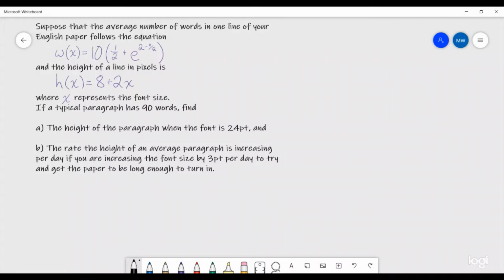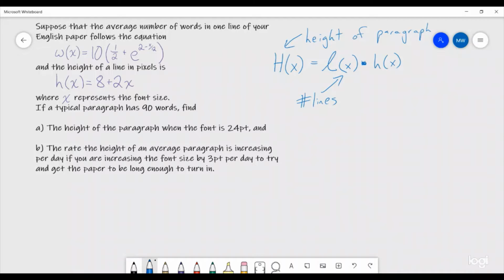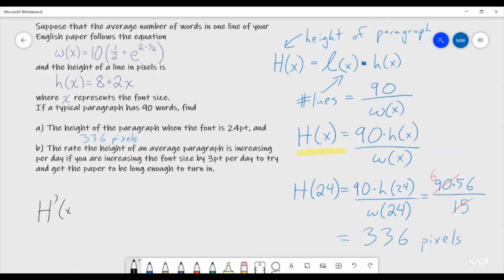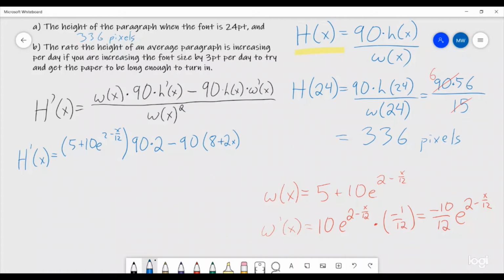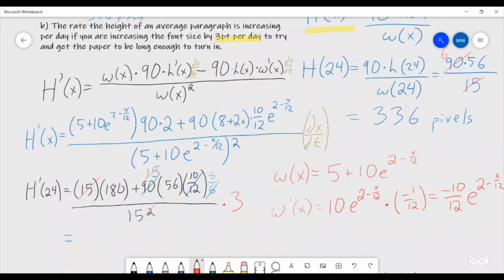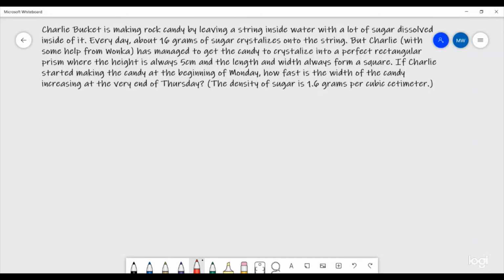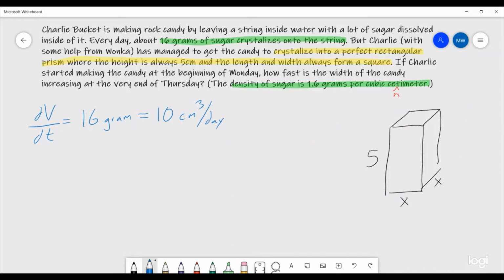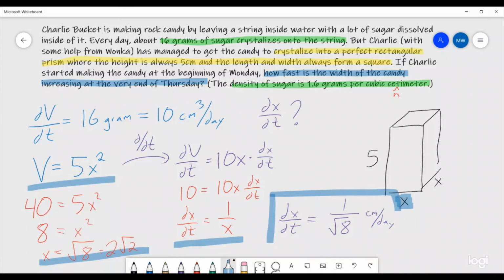Word Problem Examples - "Calculus is a Piece of Pi" Section 4.3.2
This is a supplementary to various videos in Section 4 of my "Calculus is a Piece of Pi" series explaining Single-Variable Calculus.

In this video, we go through two word problems together.